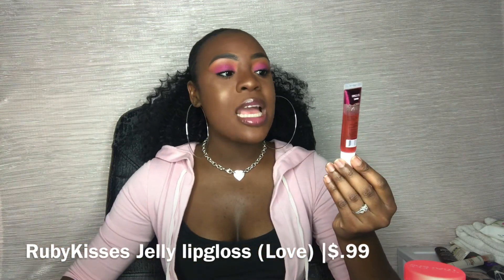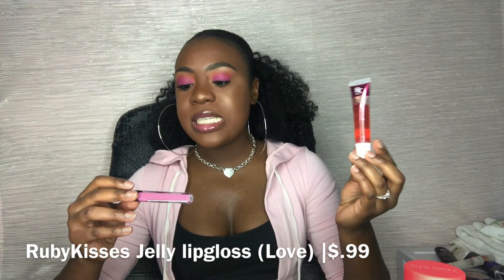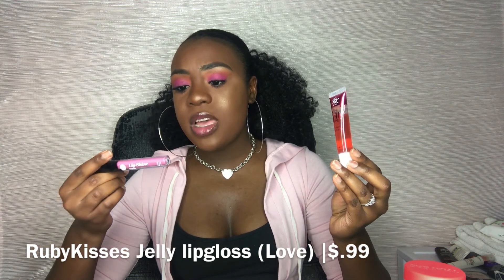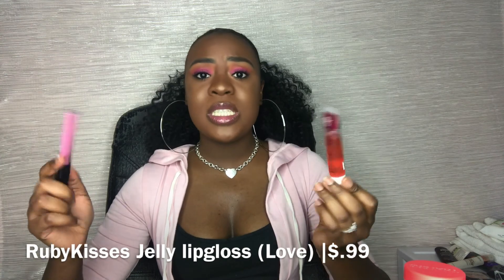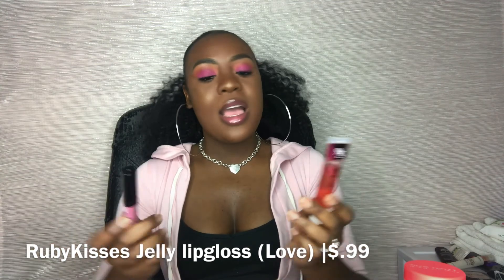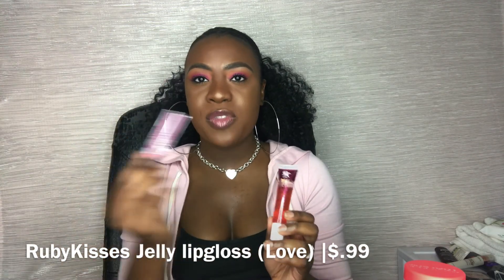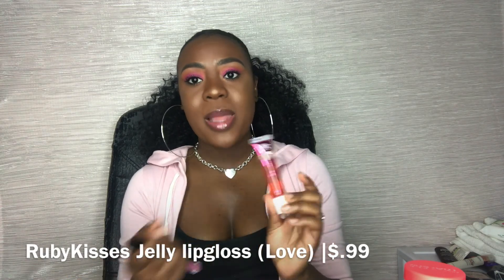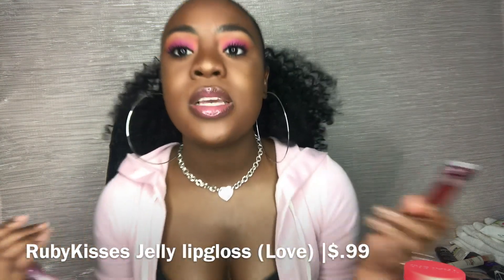Symone Stylez | Summer Favorites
Hey Dolls,

It's your girl Symone back at it again with another video and I'm super excited to share some of my summer favorites with you!

It's been super hot in Florida and these products have lasted me through that scorching hot Summer heat. I'll also leave a few links below of where you can find these products online and in store!

Also what are some of your summer favorites as well as if you've tried any of the products I mentioned!

XOXO,
        Symone

RUBYKISSES JELLY LIPPIES IN COLOR (LOVE)

NICKAK LIP SHINE LIPGLOSS IN COLOR (VIOLA)

RUBYKISSES NEVER TOUCH UP PRIMER IN (FRESH ALL DAY)

L,OREAL INFALLIBLE PRO-MATTE IN (COCOA)

      SKINCARE PRODUCTS
ST. IVES ACNE CONTROL APRICOT SCRUB

RUBYKISSES CHARCOAL WASH-OFF MASK